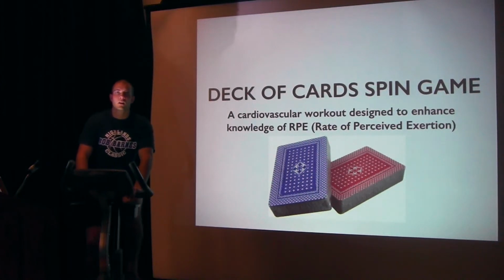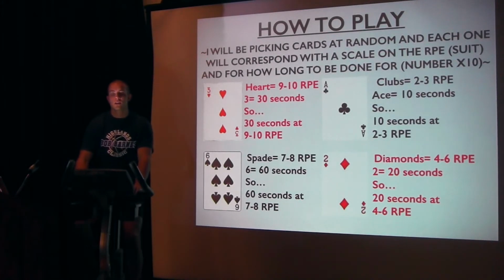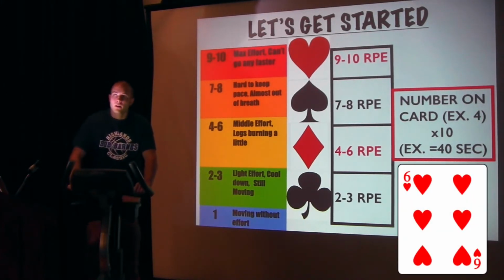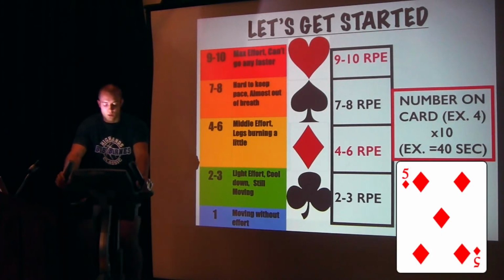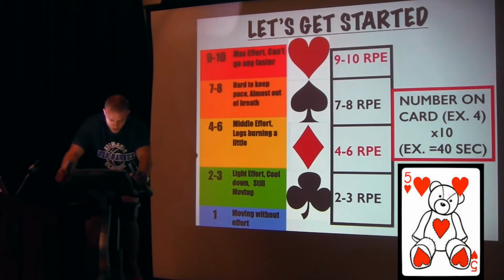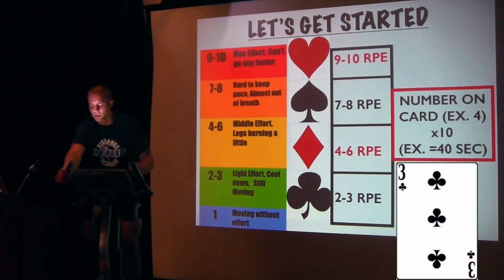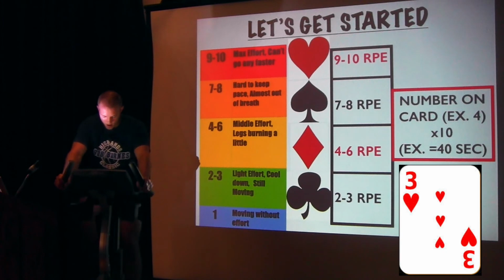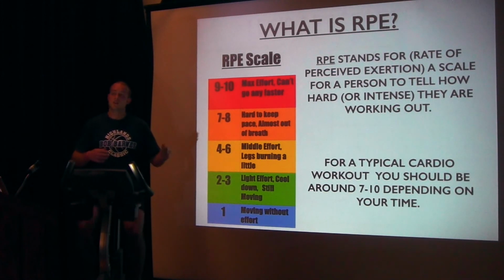Deck of Cards Spin Game with RPE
This is a card game that is designed to enhance knowledge of RPE for middle/high school students. A card is picked at random and the suit represents the intensity (RPE) and number is x10 (3=30seconds). I talk about the benefits of using RPE when working out.